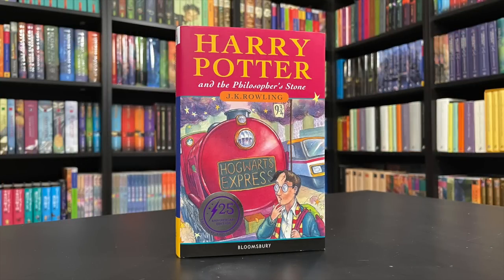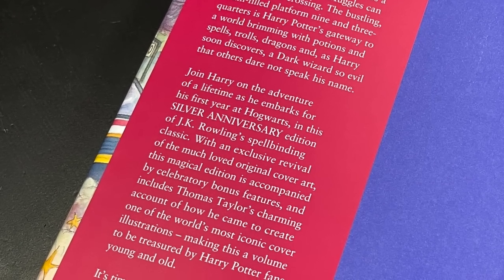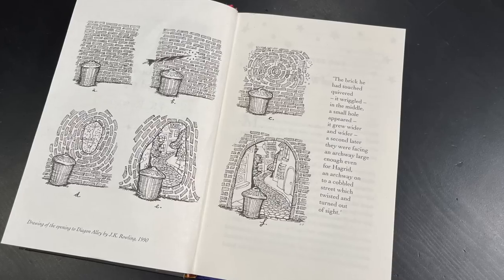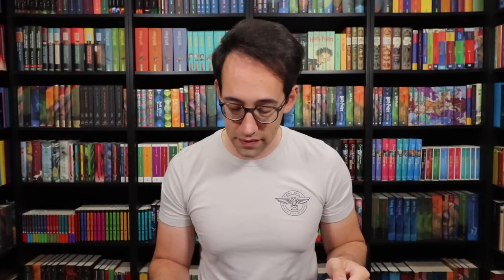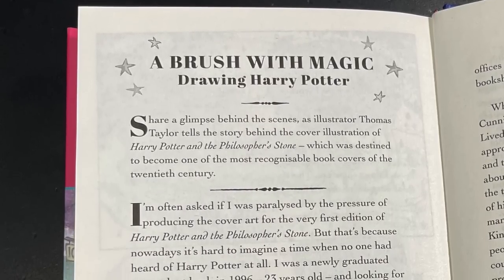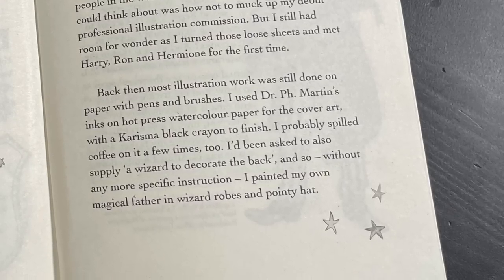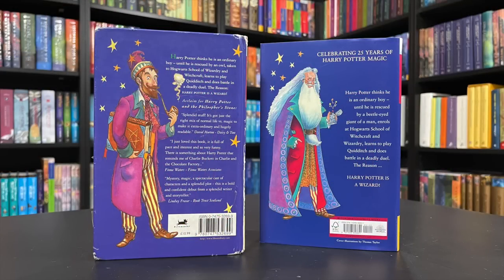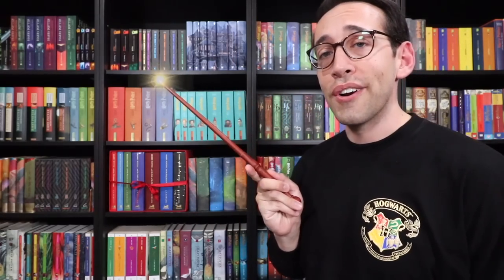Harry Potter 25th Anniversary Edition Flip-Through with BONUS Content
Harry Potter and the Philosopher's Stone, the first-ever Harry Potter book, was released 25 years ago! Let's look at the newly released 25th or Silver Anniversary edition published by Bloomsbury. Inside we find fun facts, book notes, illustrations, and the story of the cover artwork by illustrator Thomas Taylor.

Want to purchase this book for your collection? You will find it here with free worldwide shipping

Enter for your chance to win a copy of the 25th Anniversary Edition of Philosopher's Stone! The giveaway is open to anyone in the world with shipping included! The winner will be selected the week of July 31 (Harry Potter and J.K. Rowling's birthday). And the winner is... TBD

How to enter (MUST COMPLETE ALL):
3. Complete these steps by Saturday, July 30, 2022, at 11:59PM CST

All entry comments with email addresses will be deleted which means you will not be entered into the giveaway. This is to protect you from receiving spam. Multiple entries will not improve your chance to win this wand. One entry per person.

All videos are filmed and edited by The Potter Collector. All opinions are my own.